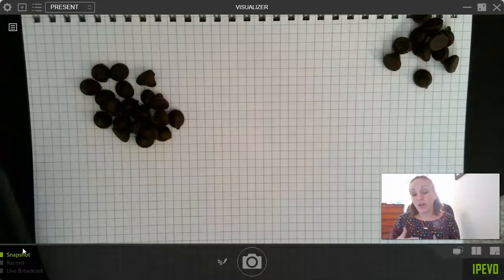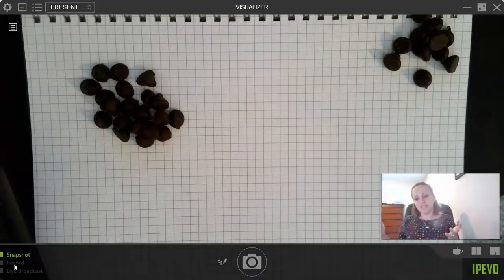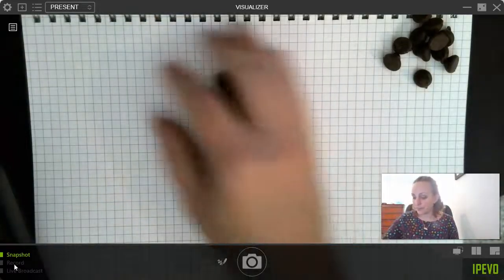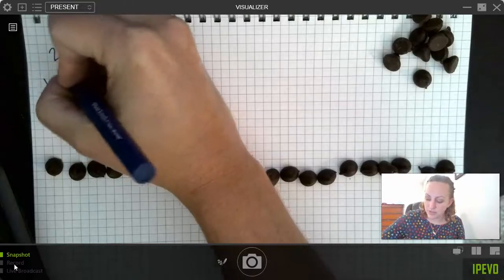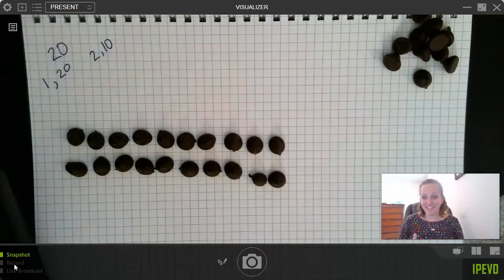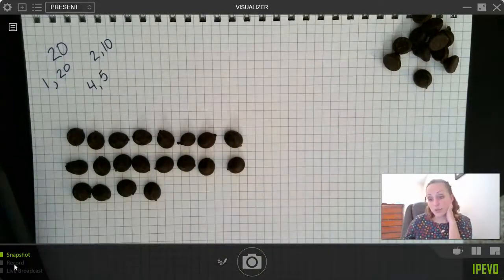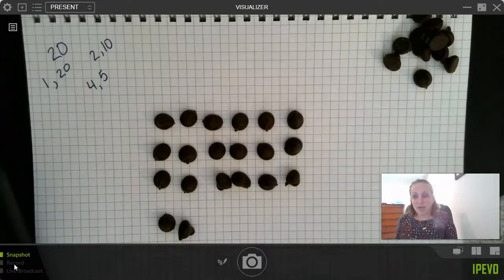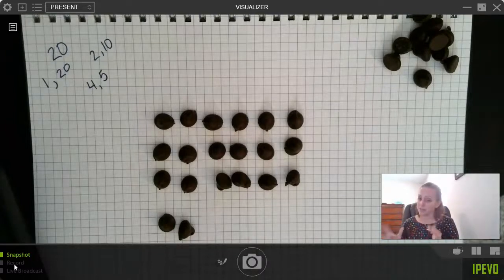MA.4.AR.3.1- Factors Hands on lesson